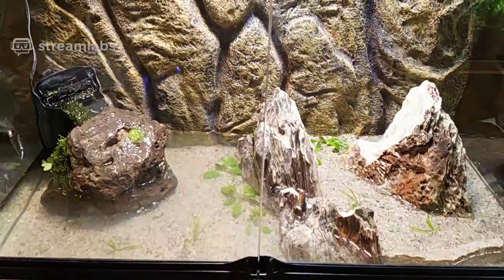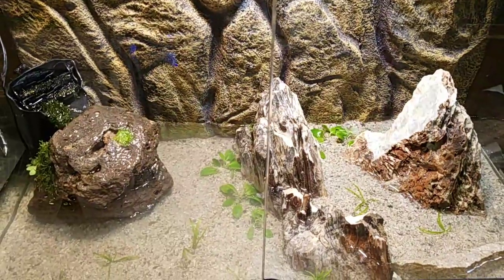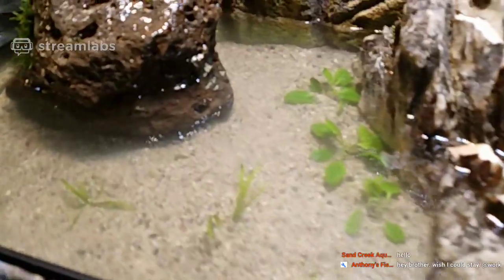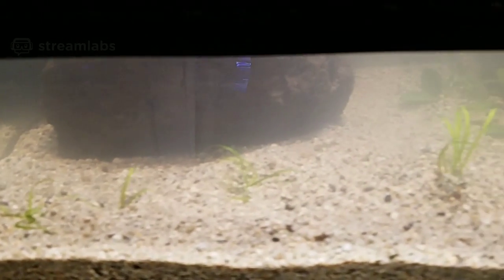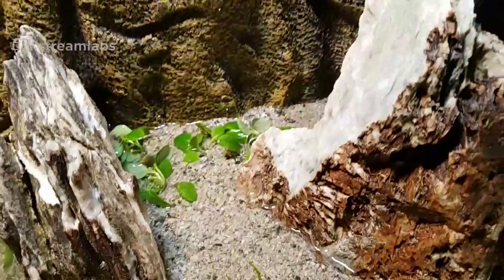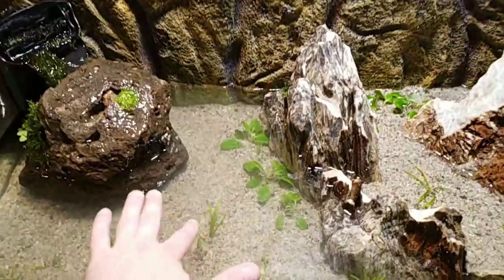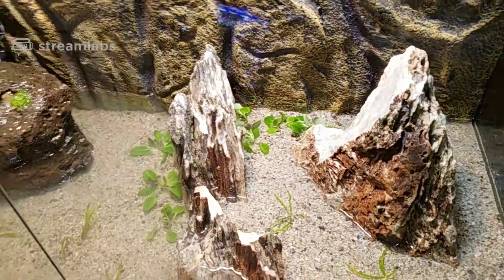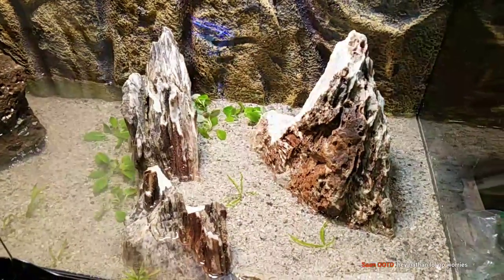Vlog#7 Atlantic mudskippers habitat